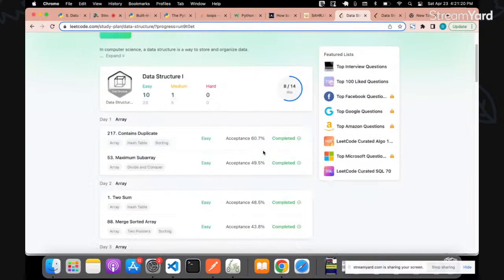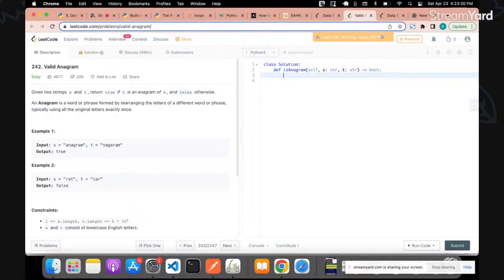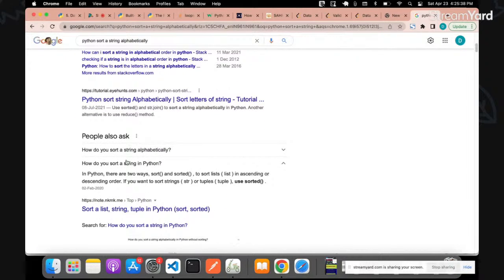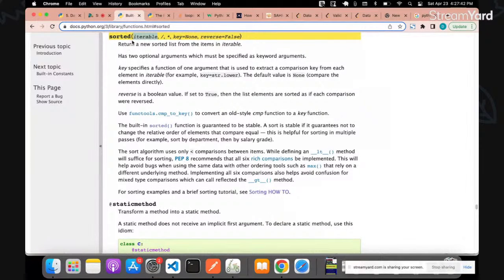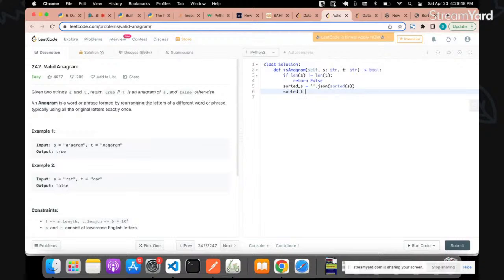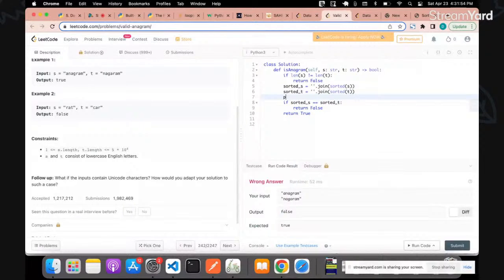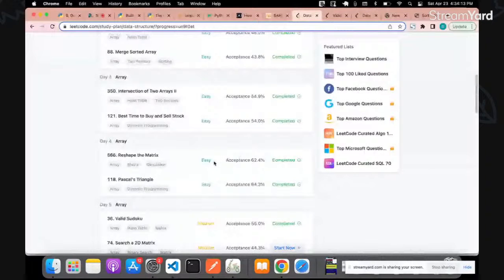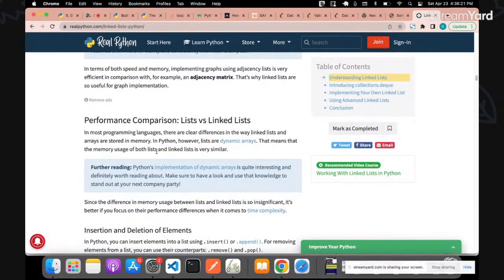StudyWithMe - 30 minutes : Practicing Python by solving Leetcode Easy #5